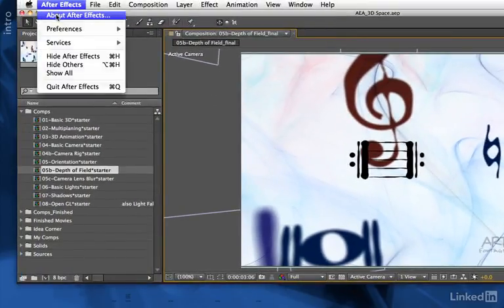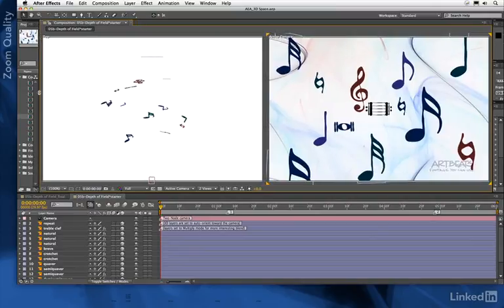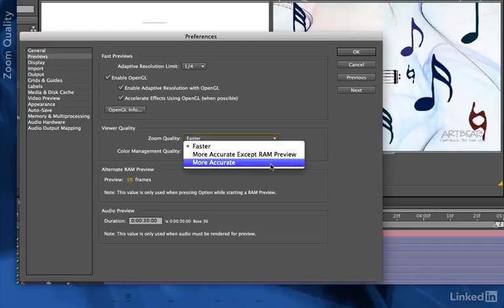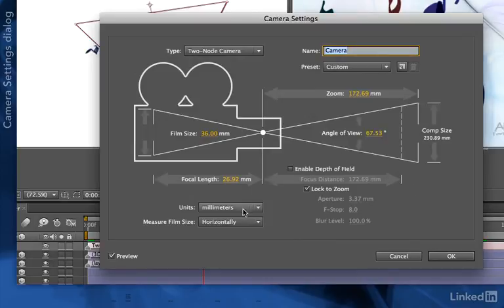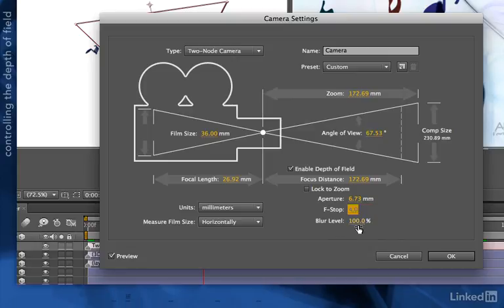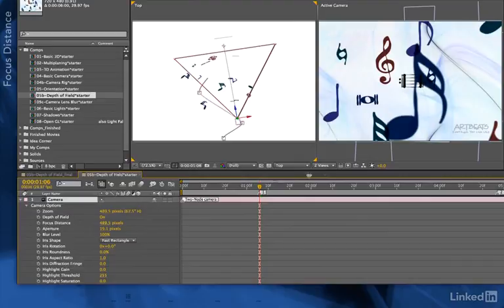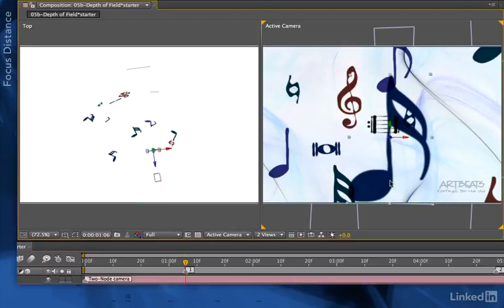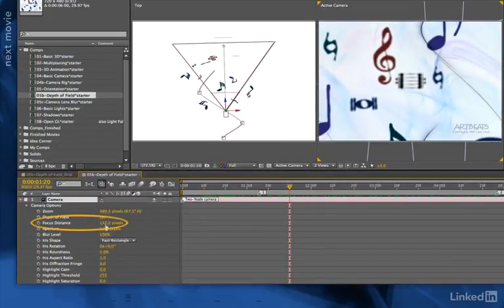021 Depth of field blur in CS5 5 and later